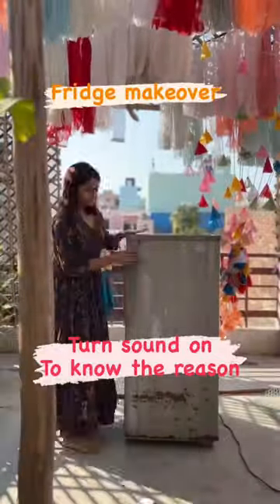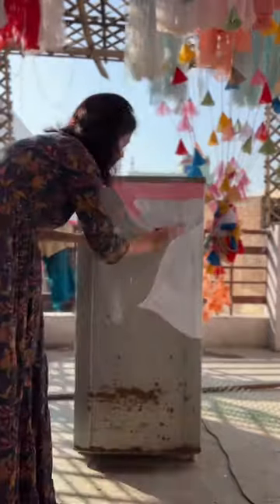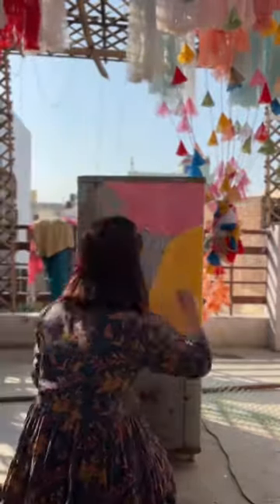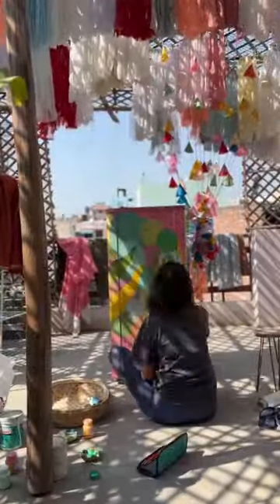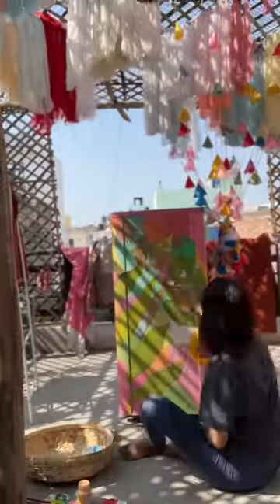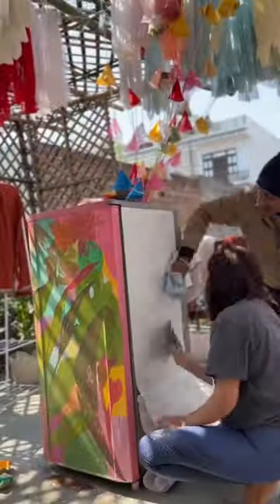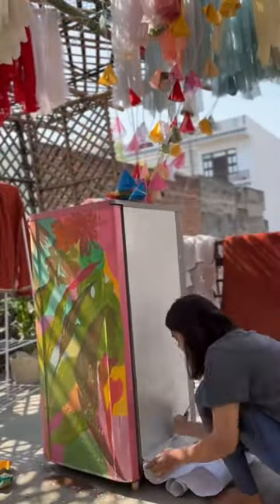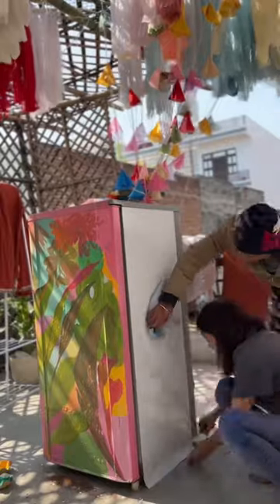FRIDGE MAKEOVER | DIY CRAFT